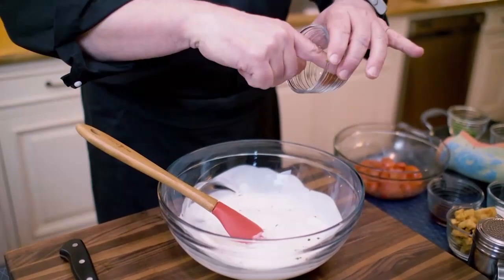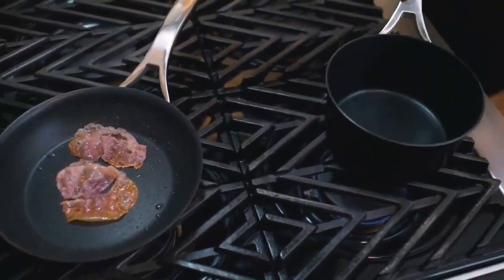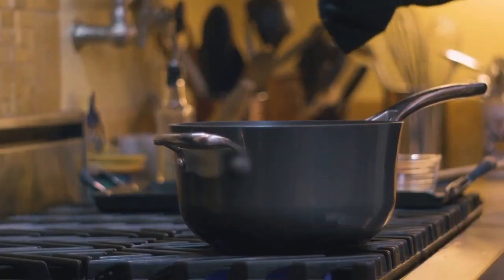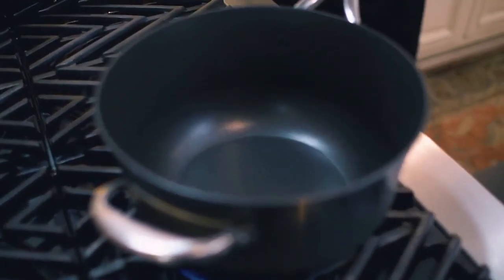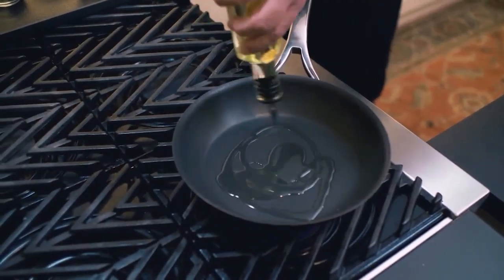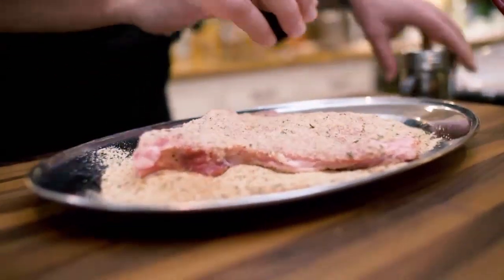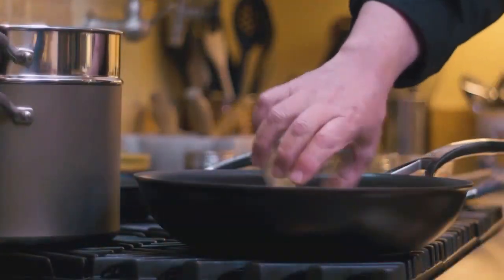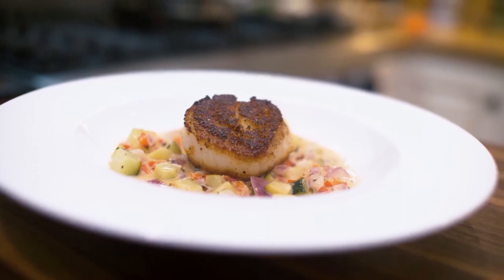21 HOT ONES CHALLENGE TWITCHAVERSARY SUBATHON !subathon !bingo !woodshop !hotones 1